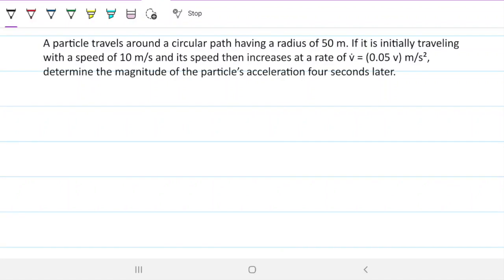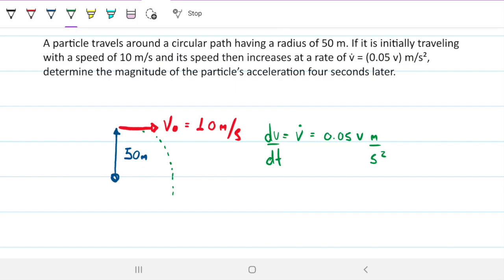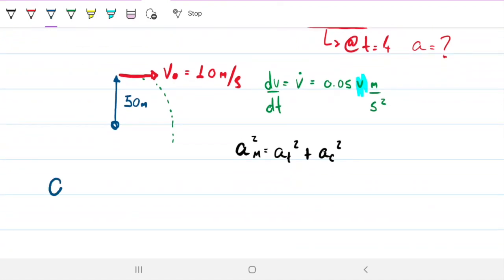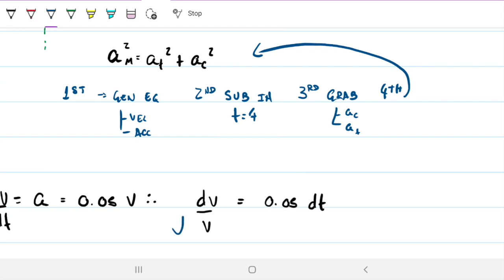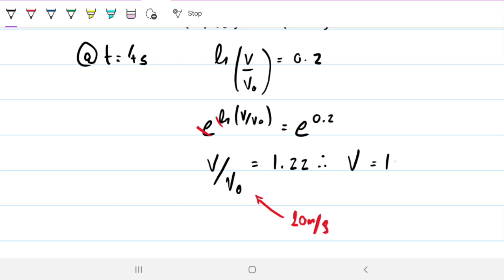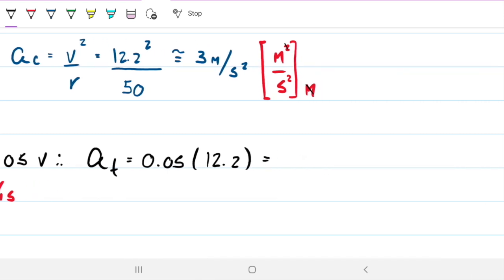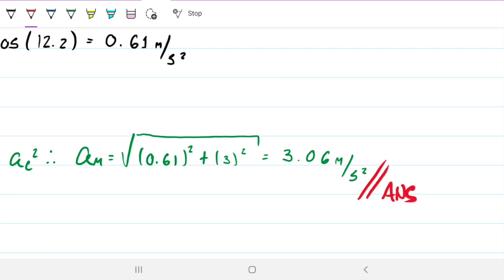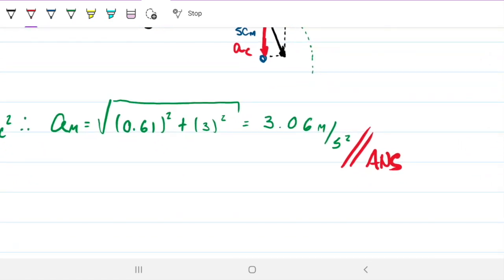Circular Particle Motion | Changing Acceleration | Dynamics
Welcome to Engineering Hack! In today's video we go over a problem in which the acceleration is not constant, meaning we need to integrate its general equation to find the acceleration we're being asked. Its a problem around circular motion, so remember that we'll have two components for the acceleration (Problem 12.137).

Problem statement: A particle travels around a circular path having a radius of 50 m. If it is initially traveling with a speed of 10 m/s and its speed then increases at a rate of v̇ = (0.05 v) m/s², determine the magnitude of the particle’s acceleration four seconds later.

Answer:
Magnitude of acceleration = 3.06 m/s²